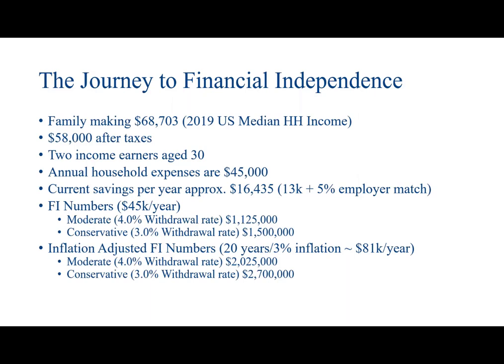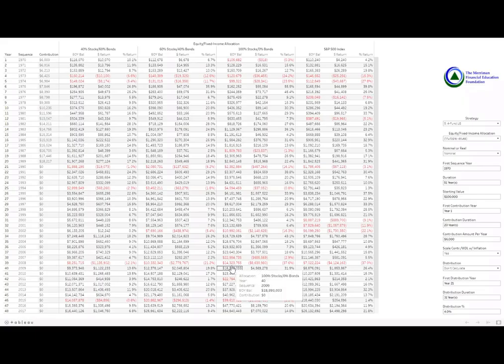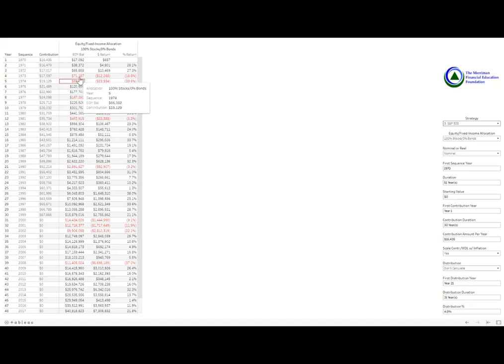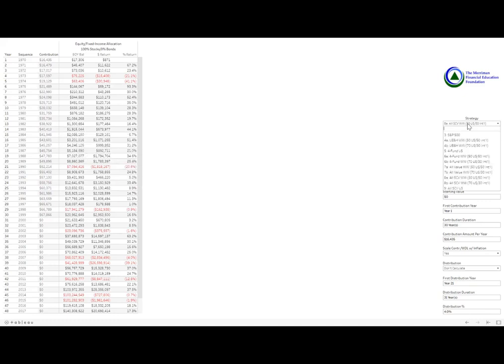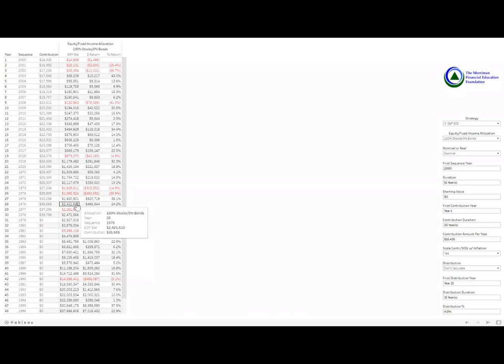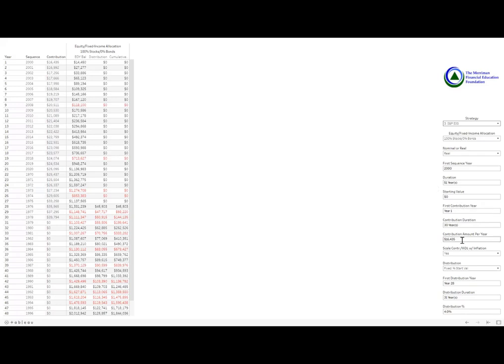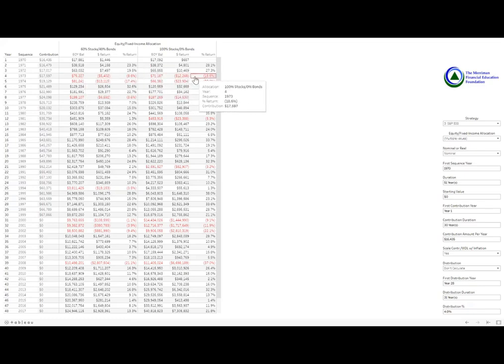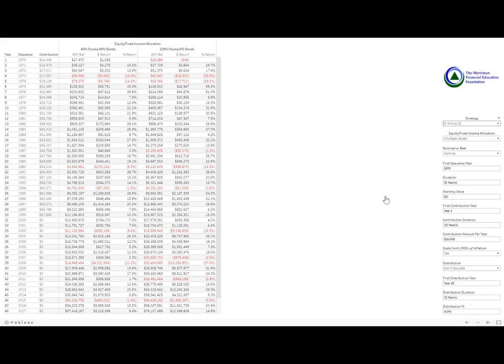Journey to Financial Independence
This video focuses on using the Merriman Financial Education Foundation Lifetime Investment Calculator to better understand the recommended strategies. We present the Equity asset classes for each strategy and show how the calculator can be used to better understand the past.